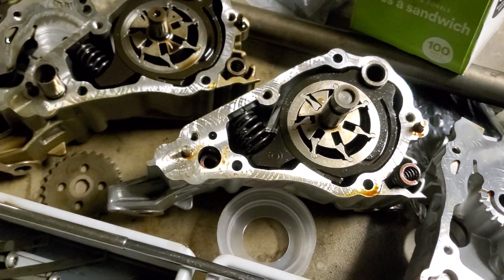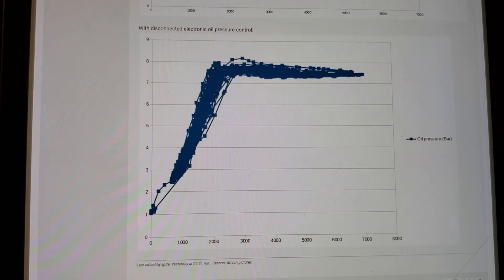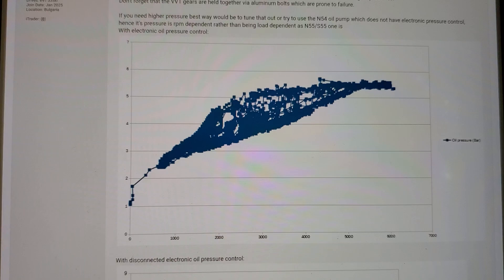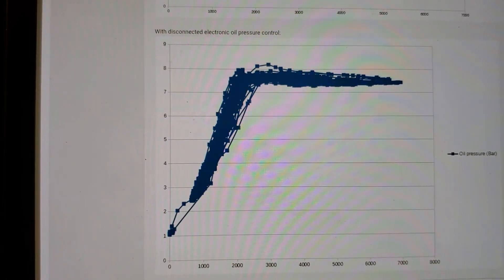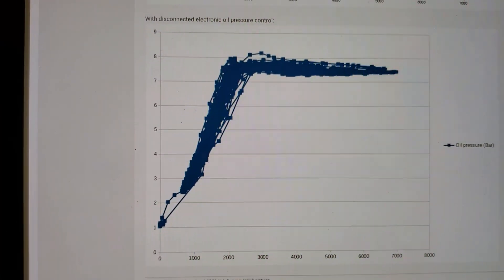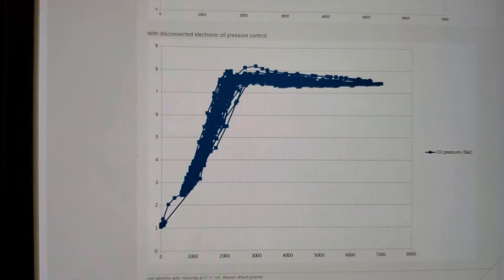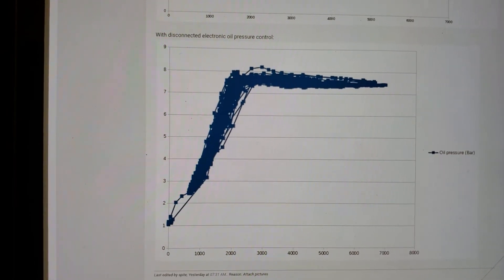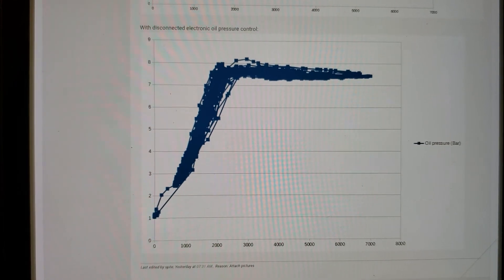Fixing N55/S55/N54 rod bearing failure, and variable-rate oil pump functioning. Part 3.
The S55 oil pump has 18% higher flow rate than the N55 according to Section 7.1.3 of the BMW technical document "Technical training. Product information. S55 Engine".